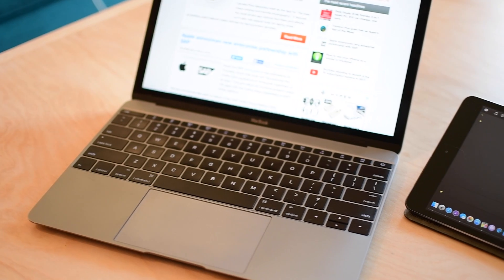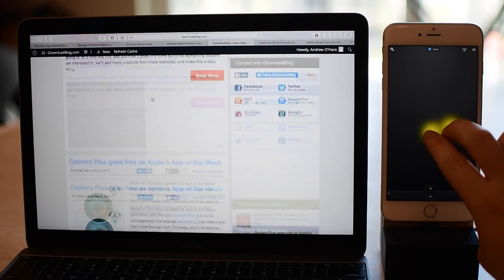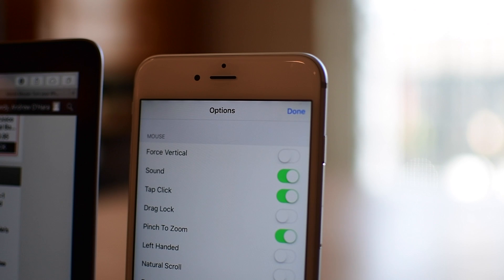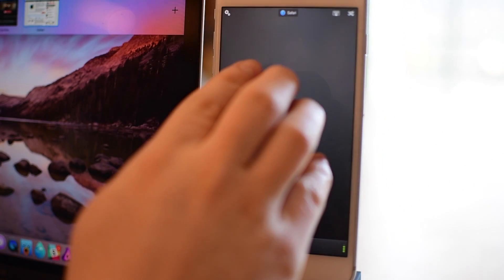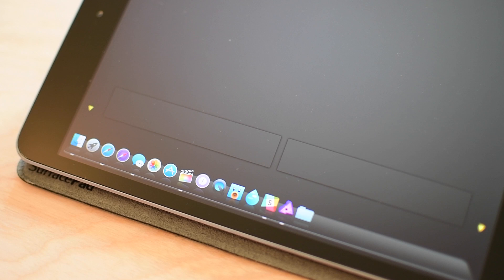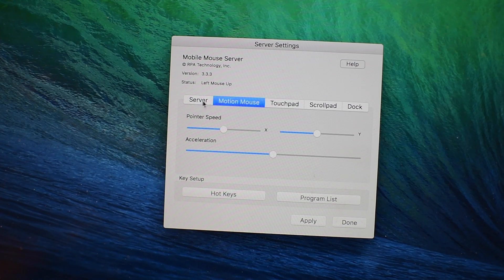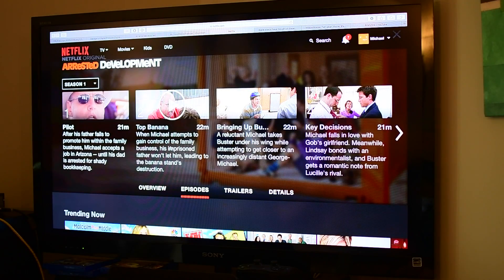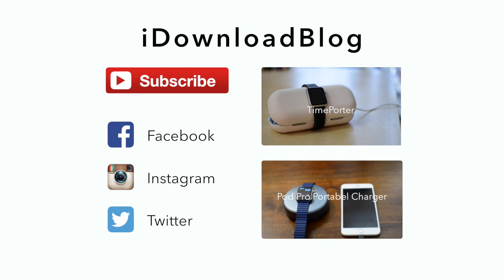How-To: Use Your iPhone or iPad as a Trackpad Mouse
Mobile Mouse is an app that allows you to use your iPhone or iPad as a mouse and trackpad for your mac or pc. It even has an Apple Watch app to control media and presentations.

About iDB